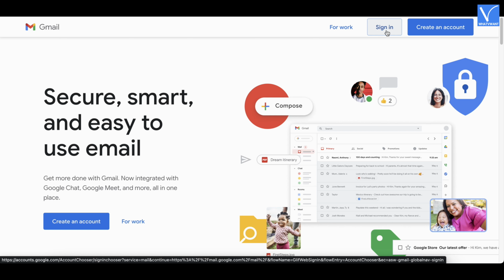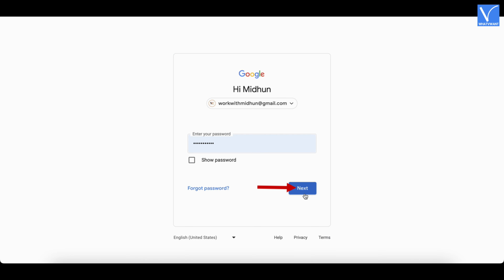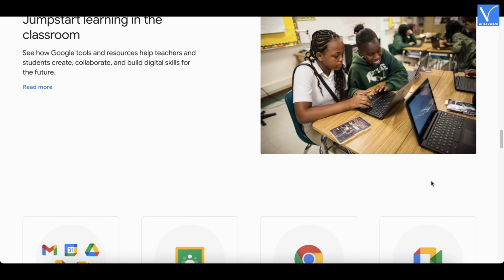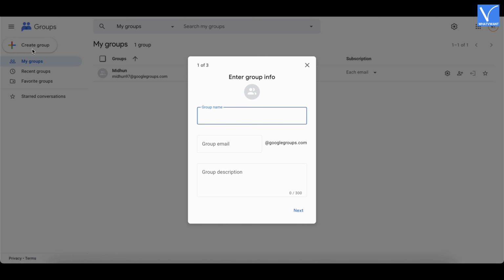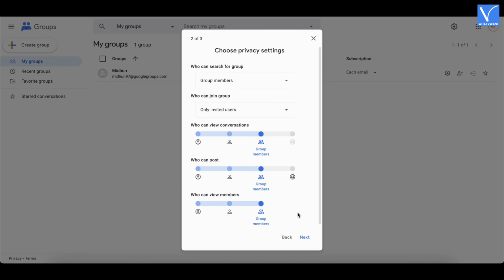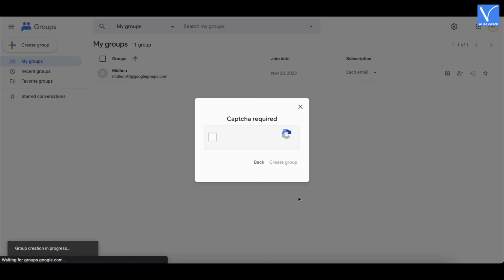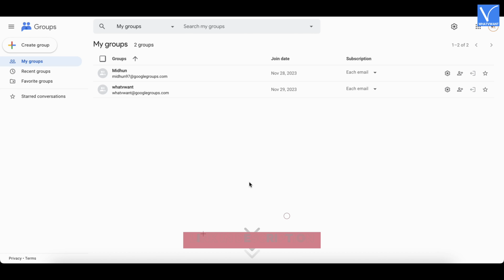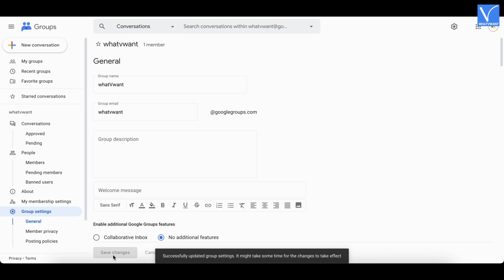How to Create a Group in Gmail [You Need to Know]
This Tutorial will guide you to create a Group in Gmail.
0:00 - Introduction
0:29 - How to create a Group in Gmail
2:14 - How to Change Group Name